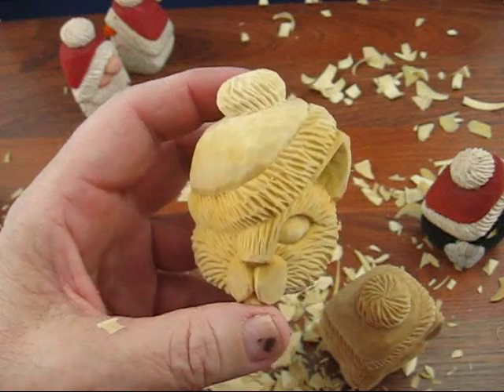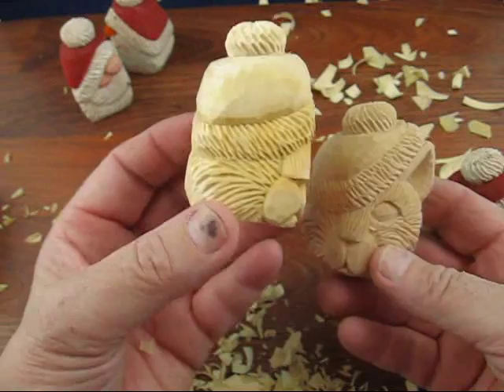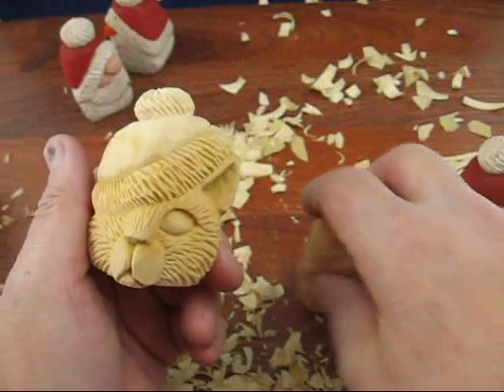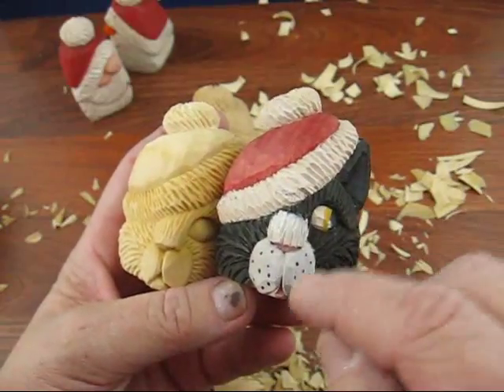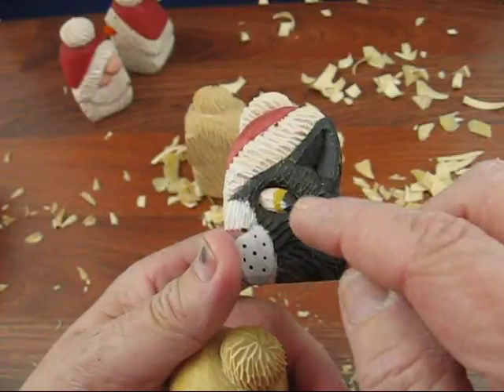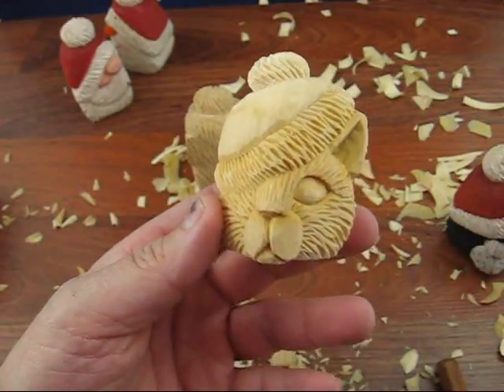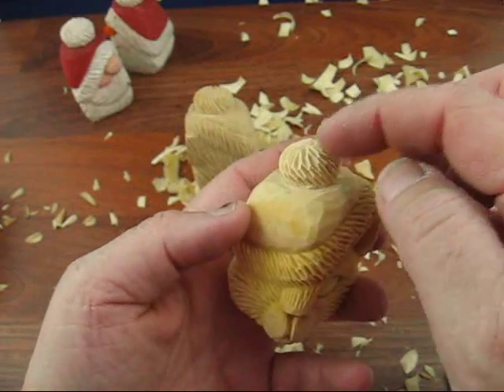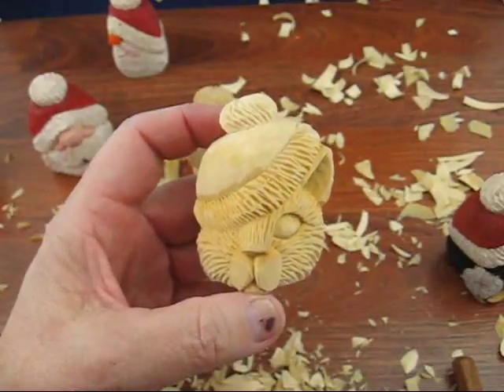CAT ORNAMENT #7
or join us on face book
,, carverswoodshop group or arleen zomer carverswoodshop or visit my online store ,, for dvds tools and cutouts ,, and woodcarving by arleen zomer